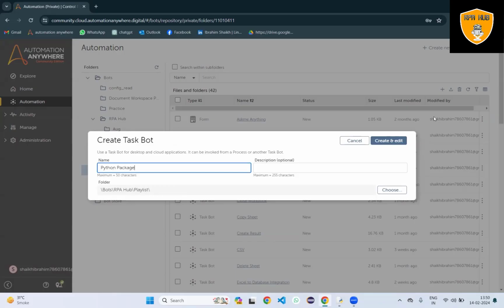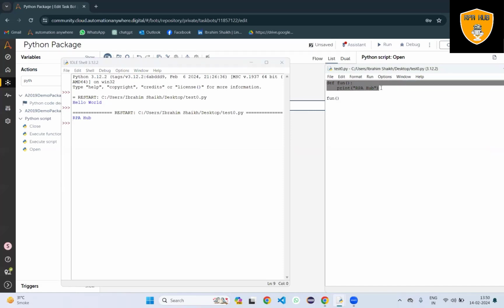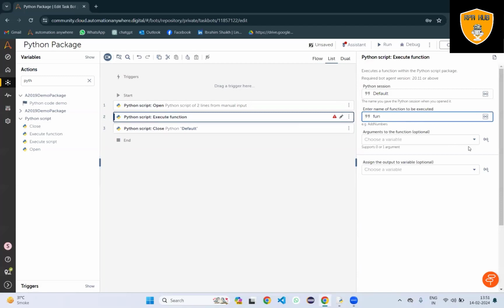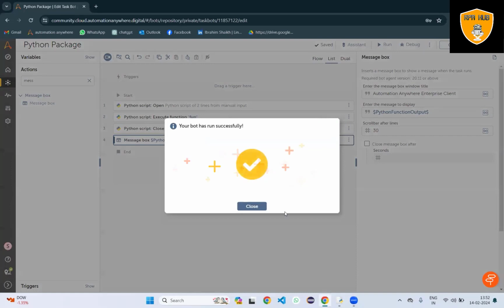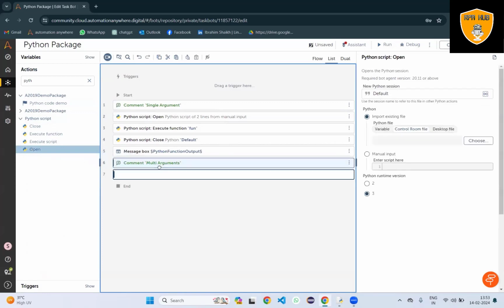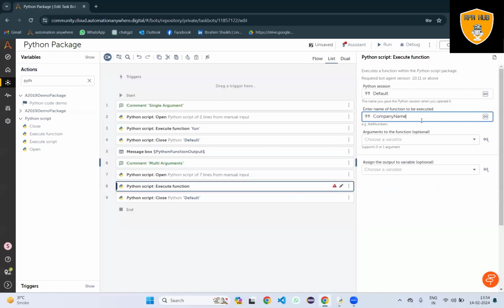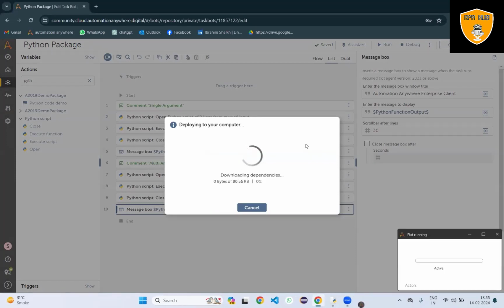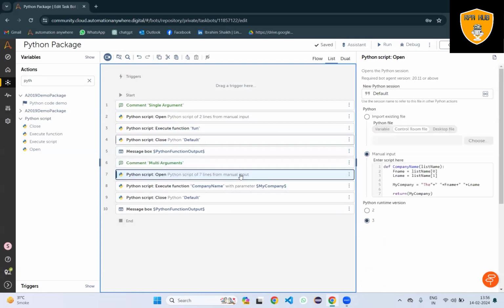Python Packages using Automation Anywhere | RPA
Automation Anywhere is a leading Robotic Process Automation (RPA) tool that allows you to automate complex business processes. It provides a robust platform for creating bots that can interact with various applications, perform repetitive tasks, and streamline workflows.

Why Use Python with Automation Anywhere?
Python is a versatile and powerful programming language widely used for data analysis, machine learning, web scraping, and more. By integrating Python scripts with Automation Anywhere, you can leverage Python's extensive libraries and packages to perform advanced tasks that go beyond standard RPA capabilities.